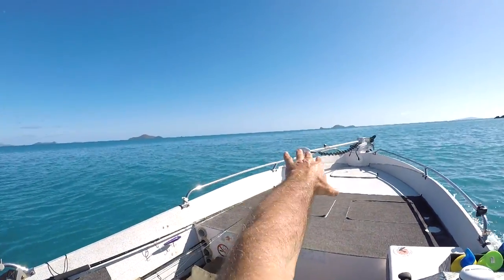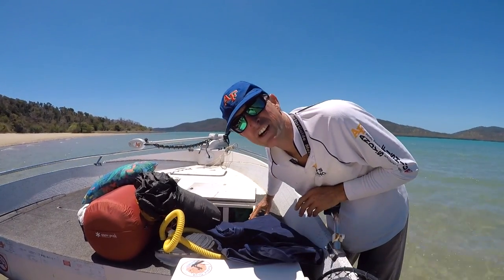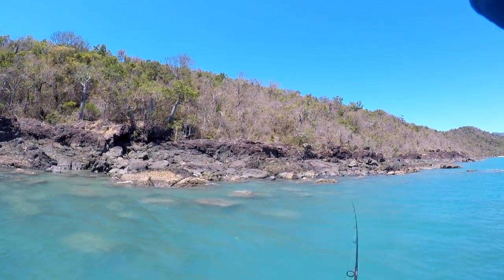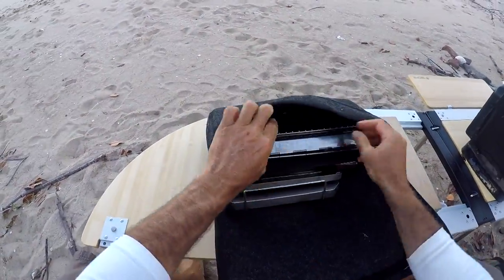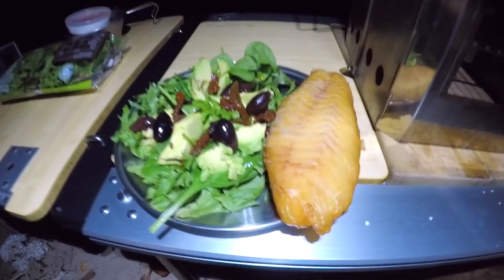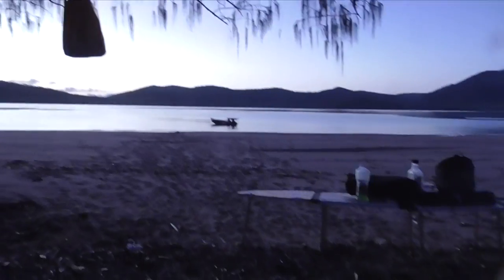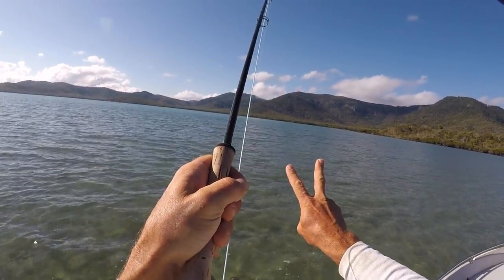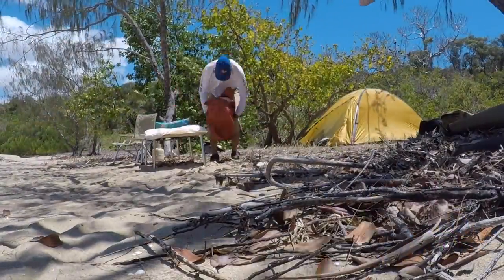Solo Beach Camping - Catch and Cook - Trophy Fish EP.500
👩🍳 🦪 🔥 EP.481
I take the boat to a remote beach where I solo camp for the night.  I catch a delicious coral trout which I smoke at night.  I also forage some wild fresh oysters off the rocks and eat them raw with lemon on the spot.  In the morning I pull the fly rod out and capture a monster Black Spot Tusk Fish.  Camping and catching was never so good as this trip, I even tell a campfire story.

LEARN how to fish from Andy.  The AF Basics Online Fishing Course